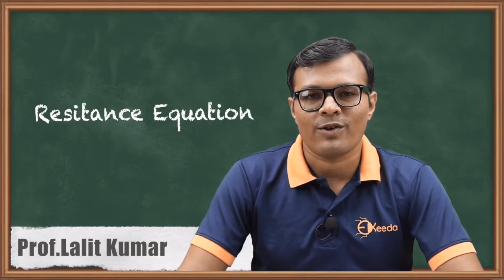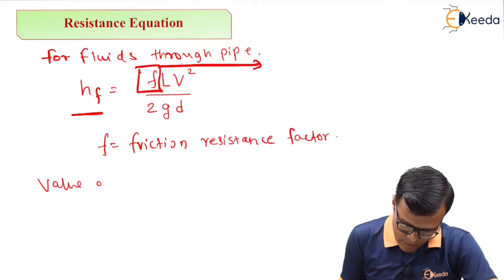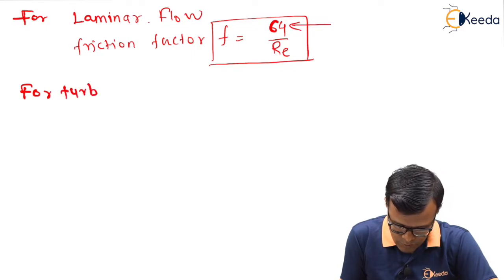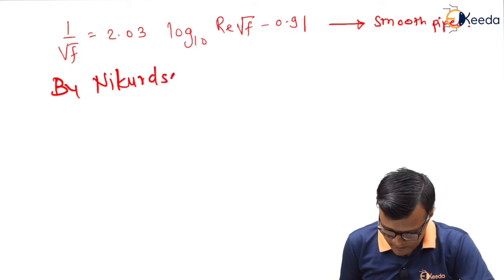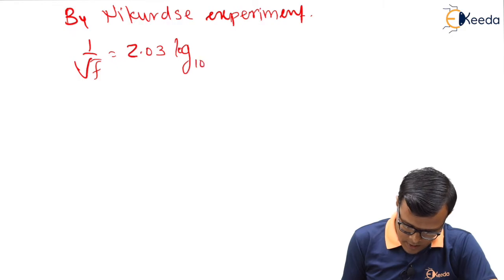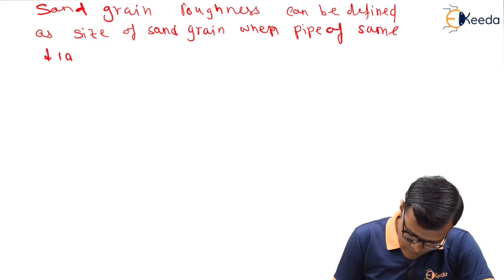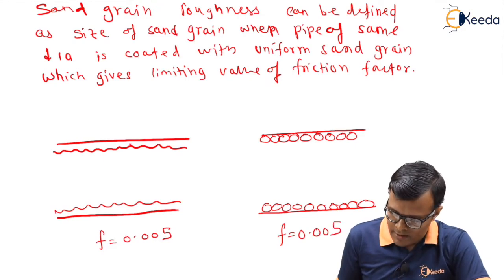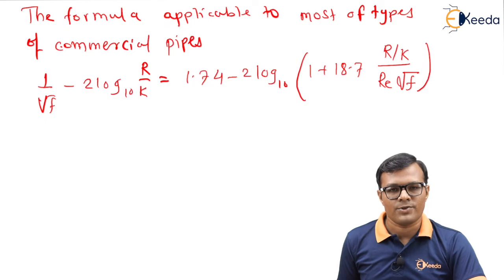Resistance Equation - Turbulent Flow - Fluid Mechanics 2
Video Name - Resistance Equation

Chapter - Turbulent Flow

Happy Learning!